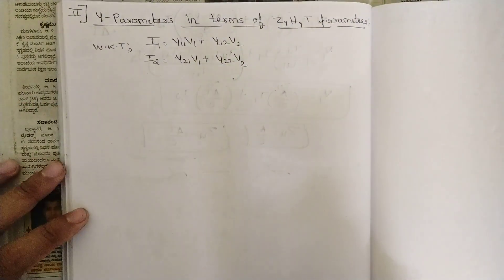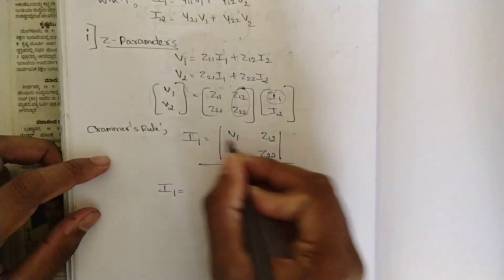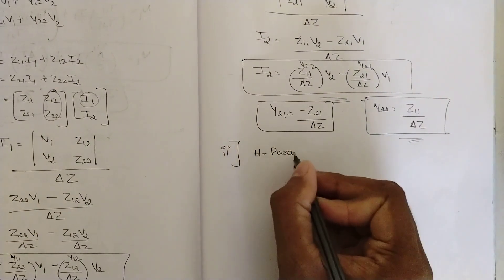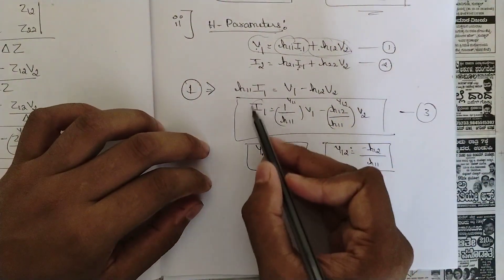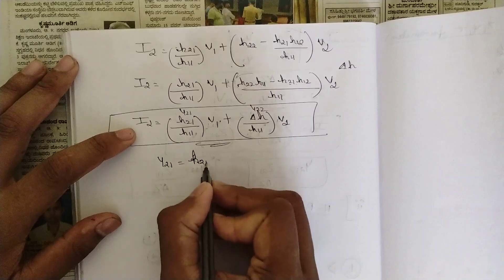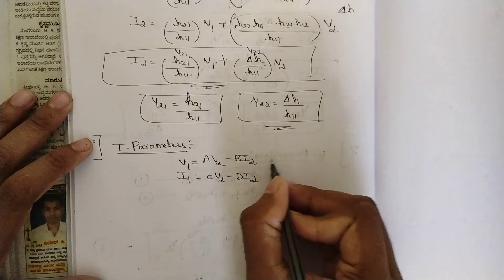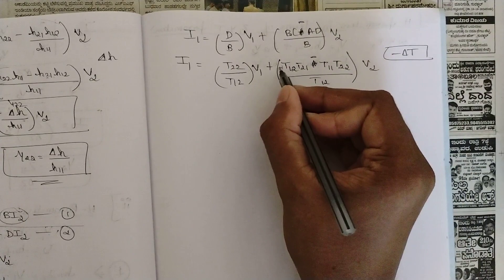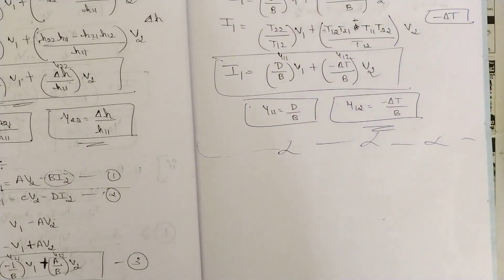10.Y Parameters In Terms Of Z,H,T Parameters Explained Module 5 Network Analysis 3rd Sem ECE VTU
10.Y Parameters In Terms Of Z,H,T Parameters Explained Module 5 Network Analysis 3rd Sem ECE VTU

Time Stamps:
1:10-Y in terms of Z
5:04-Y in terms of H
10:38-Y in terms of T